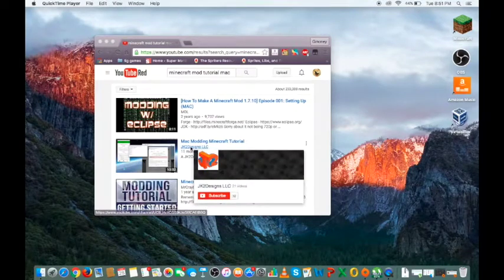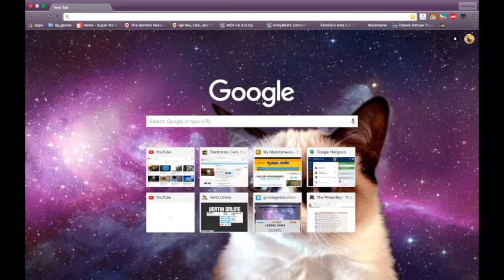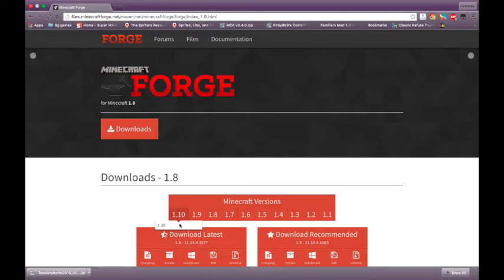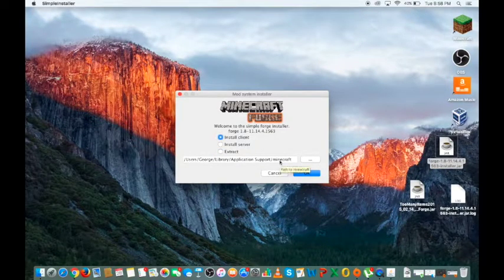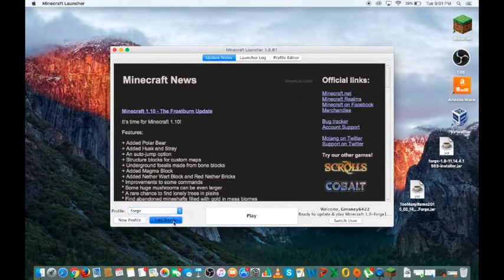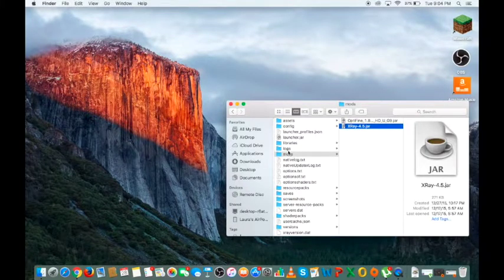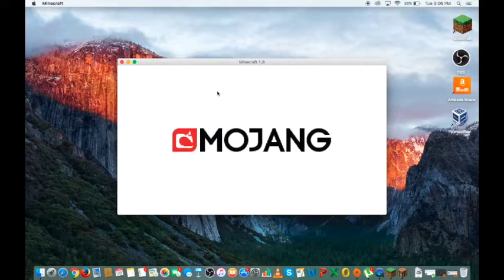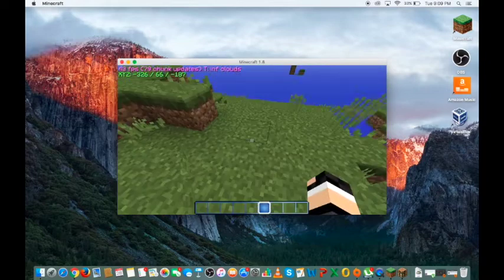LEGIT How To Install Minecraft Mods On Mac OS X El Capitan And Yosemite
The Actual Legit Tutorial on how to Install Minecraft Mods on Modern Mac OS X.